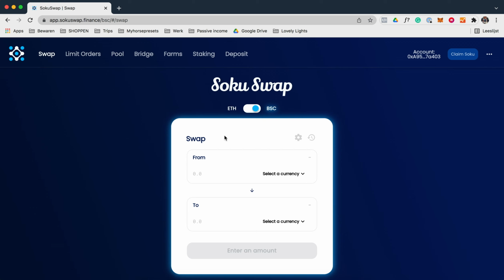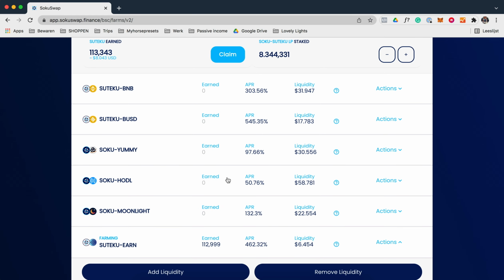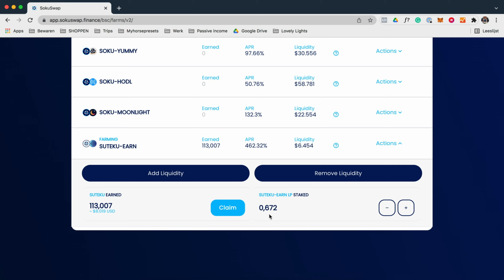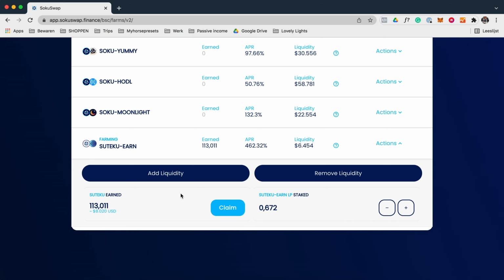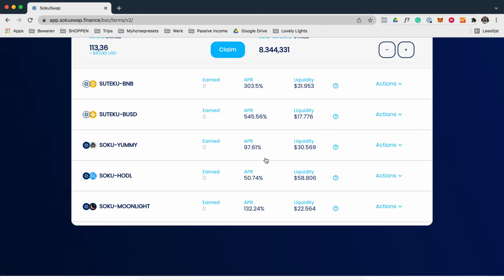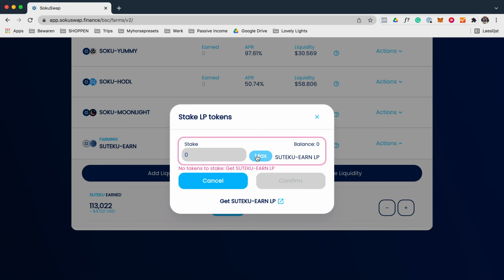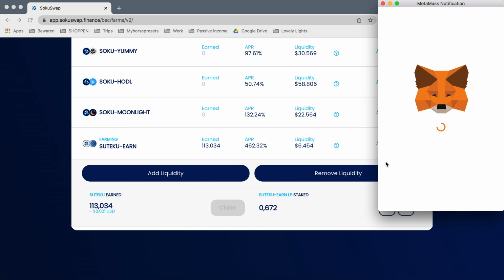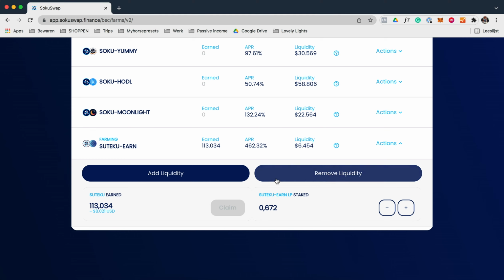EARNABLE ACADEMY | How to get started with Yield Farming? | Tutorial Basic Level | Farm EARN/SUTEKU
TEXT TUTORIAL:
In order to begin Yield Farming you will need an equal value of two tokens, in our case EARN/SUTEKU, to pair together and use to provide liquidity such as $10 worth of Earnable and $10 worth of Suteku for a total investment of $20.

On the SokuSwap website, you can navigate to the Farms page using the menu options and then scroll to find the farm you would like to join. Once you find the farm you want to join you can click the carrot pointing down to the right of the displayed APR to expand the farm options. Here you will see buttons for Add Liquidity, Remove Liquidity and Approve/Stake LP. You will need to approve the use of your LP tokens before you can actually stake them and once approved, you can use the same button to stake your LP and begin earning returns.

To create your LP tokens you will need to use the Add Liquidity button to add the tokens you will provide as liquidity to the pool.

It is important to note that when you add liquidity to the farm and receive your LP tokens, you will not begin to earn your returns until you actually stake your LP tokens after they have been made. From that point you can decide to claim your earnings whenever you want from the farm. If you want to maximize your earnings, you’d compound. Meaning you’d use your earnings to go back into the farm increasing your LP value.

Once your LP tokens have been staked you will start to see in this section your Suteku Earned begin to slowly increase over time. This is also where you can claim your returns however frequently you like. Make sure to write down your initial investment somewhere, so you can always calculate how much youve earned/how much your impermanent loss is.

When you decide to exit the farm you will need to first unstake your LP tokens and then use the Remove Liquidity button to break your LP tokens to receive your respective tokens back. Good luck!